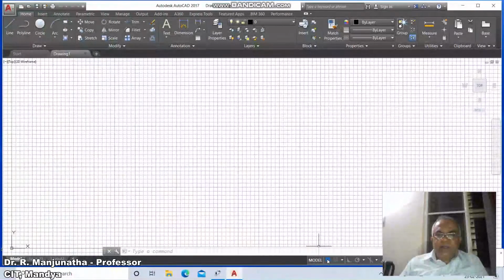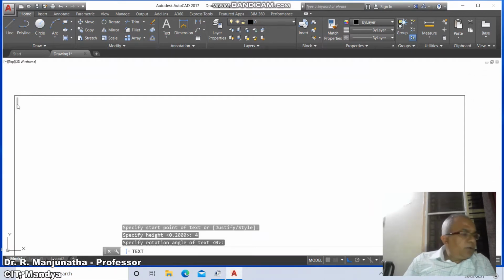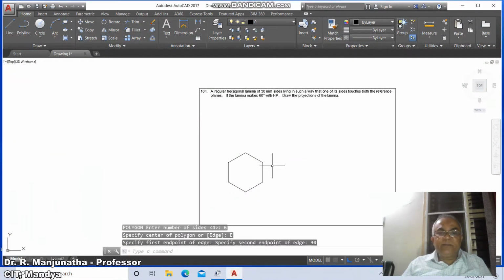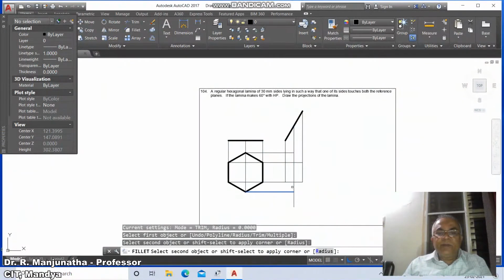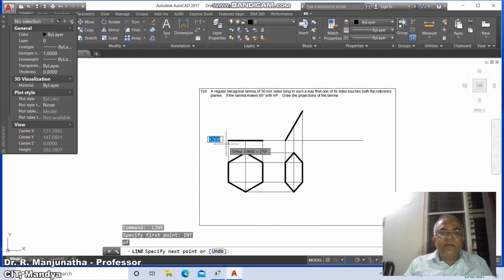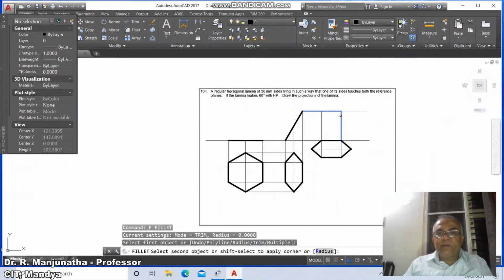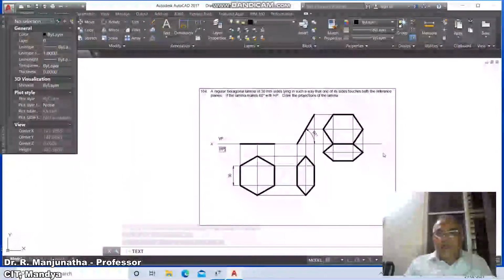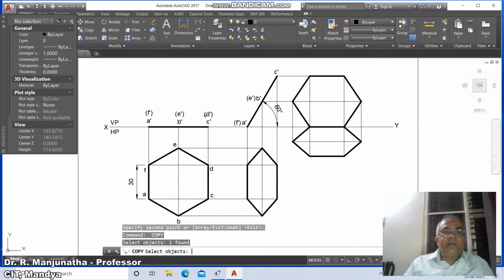104 LAM104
A regular hexagonal lamina lying in such a way that one of its sides touches both the reference plane. The lamina makes an angle with HP.